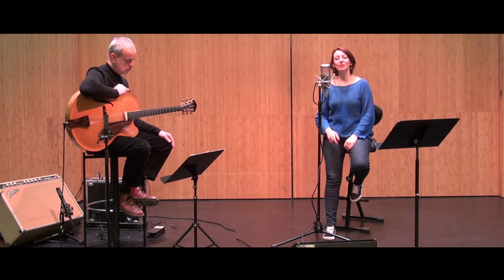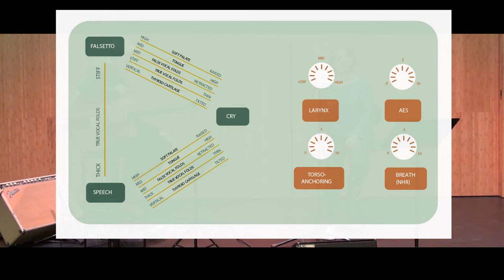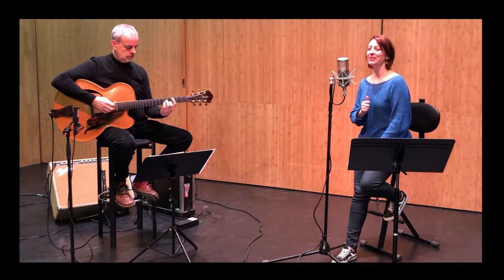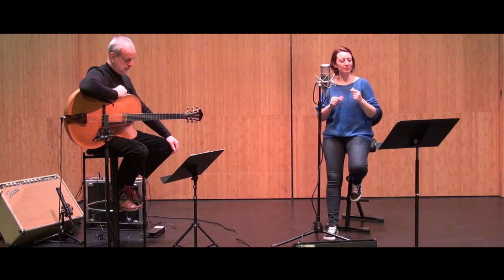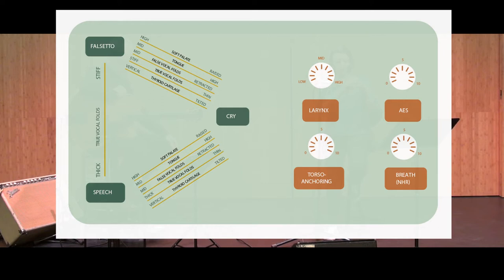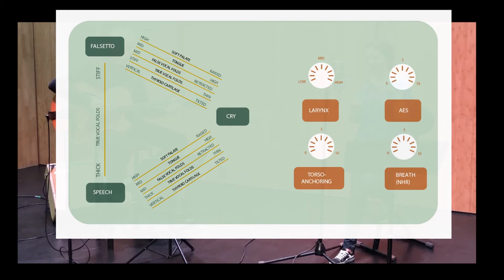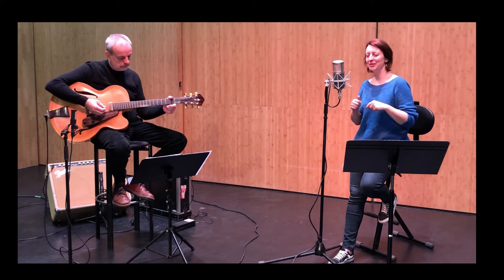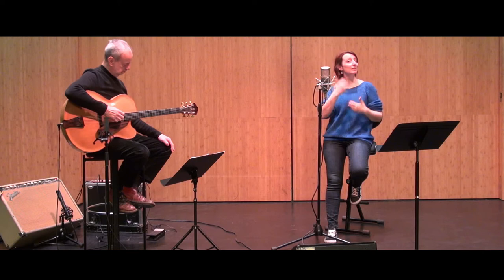Vocal Jazz Technique #2 - Combinations of the Mixing Table Model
In this second sessions I will demonstratie different combinations of the parts of the Mixing Table Model as used in jazz. Tune in to raise awareness of the anatomy of your voice and to connect sound with physiology.

Katrien Van Opstal

Guitar: Hendrik Braeckman
Sound: Olivier Van Betsbrugghe
Montage: Katrien Van Opstal
@TRACK Kortrijk